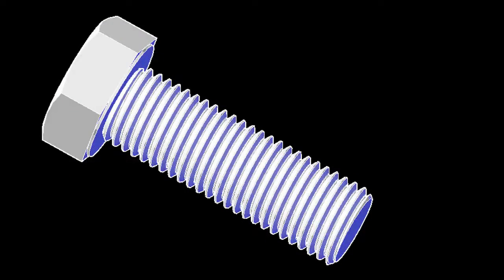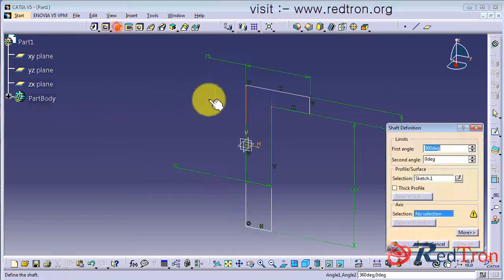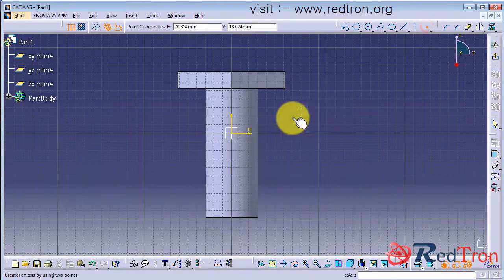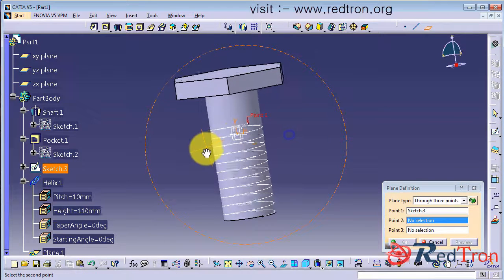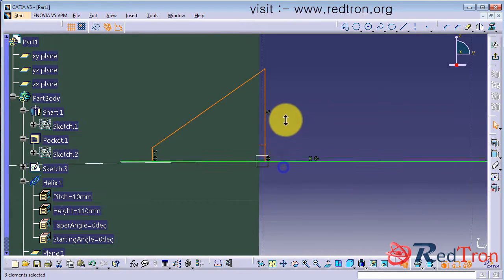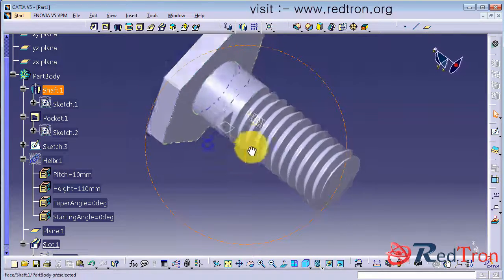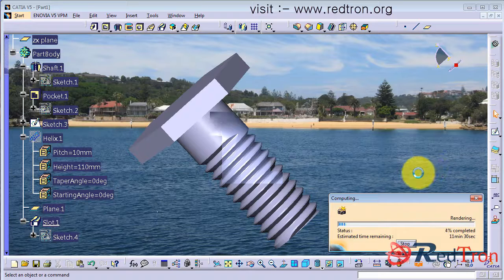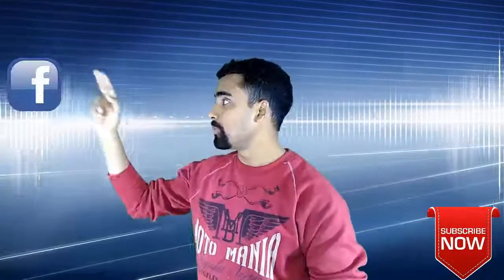CATIA V5 Modelling : Bolt Design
This video demonstrate how you can make realistic 3D Bolt  in CATIA.  CATIA V5 is a multi-platform software suite for computer-aided design (CAD or CADD), computer-aided manufacturing (CAM), computer-aided engineering (CAE), PLM and 3D.CATIA is used by the automotive and aerospace industries for automobile and aircraft product and tooling design.
 Based on an open, scalable architecture, it facilitates true collaborative engineering across the multidisciplinary extended enterprise, including style and form design, mechanical design and equipment and systems engineering, managing digital mock-ups, machining, analysis, and simulation.